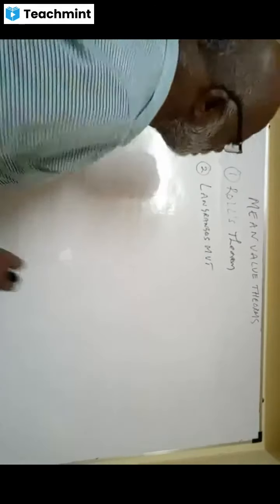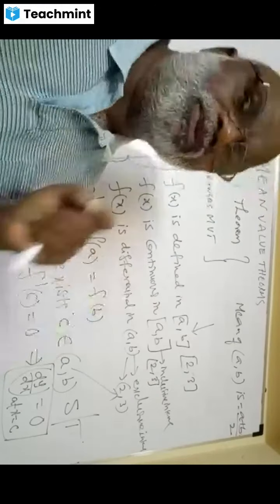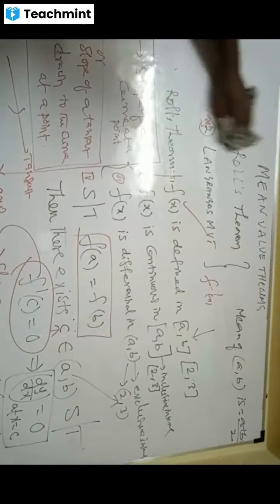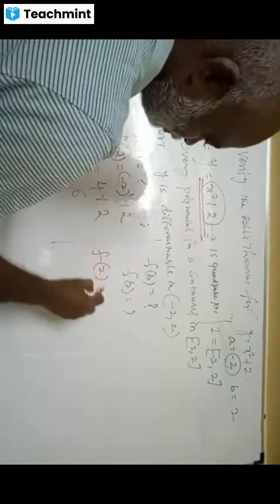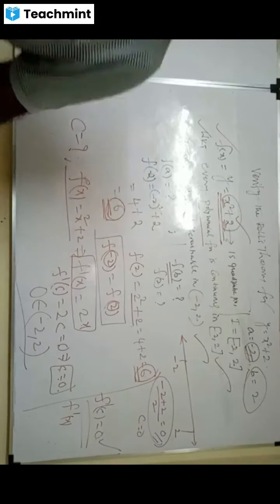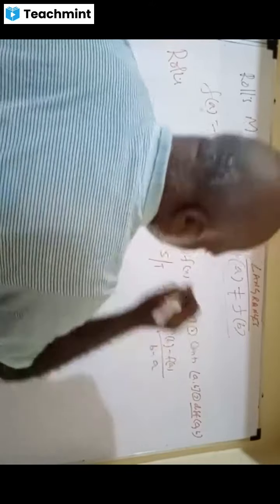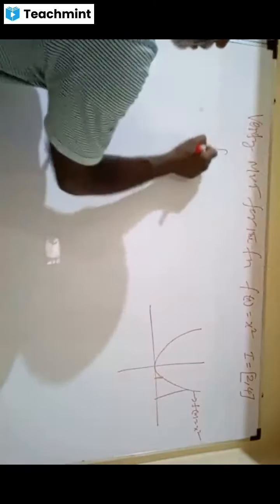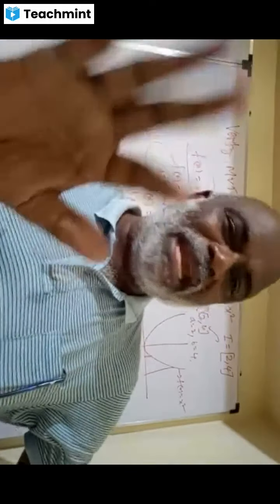Chord || Tangent || x-axis is explained by which theorem??